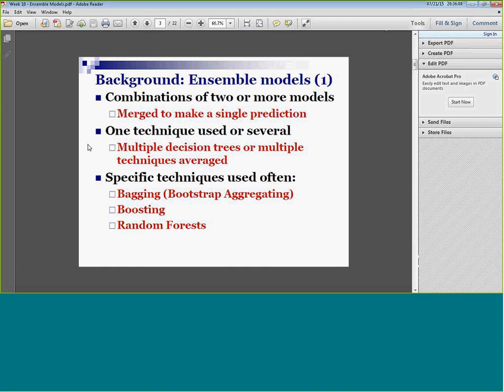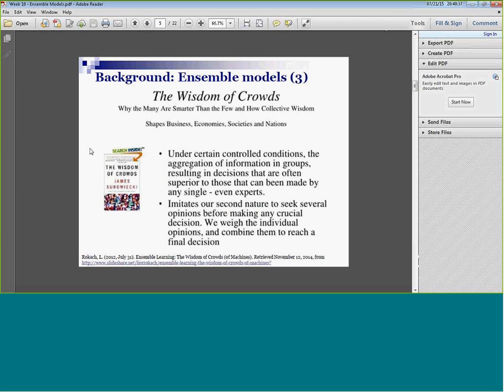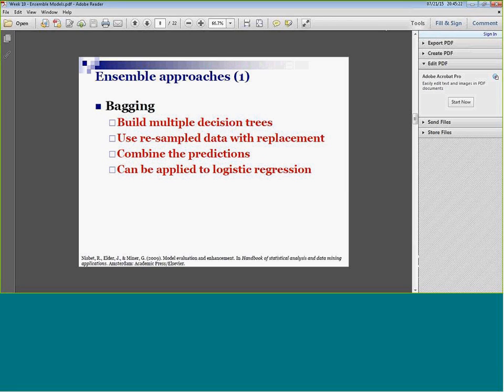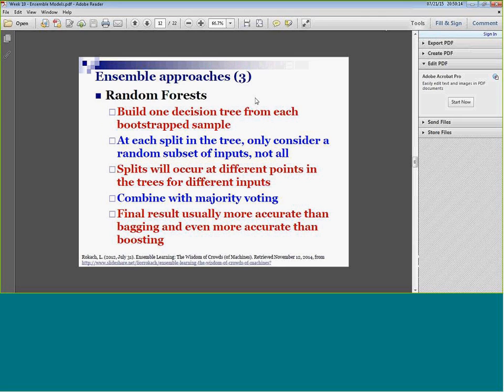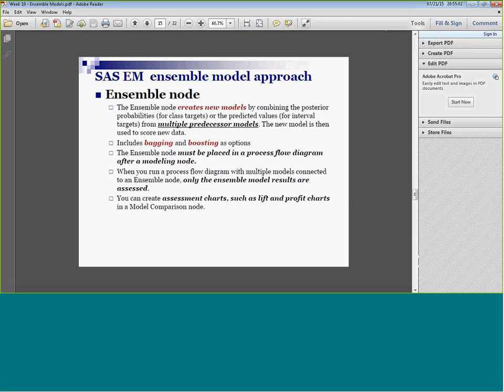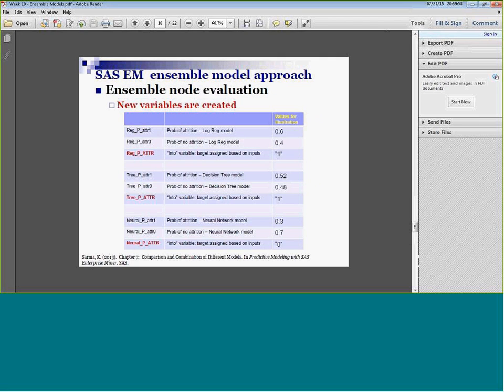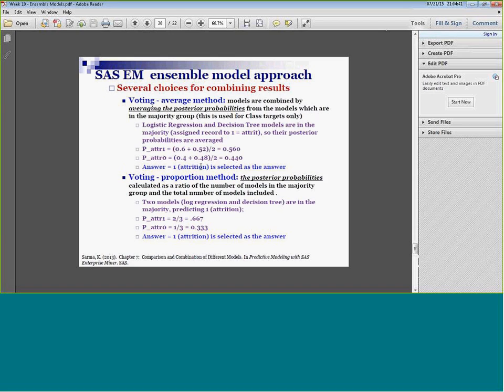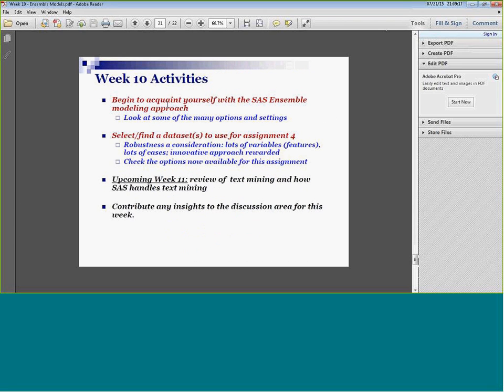Data640 Week 10 Summer 2015, July 21